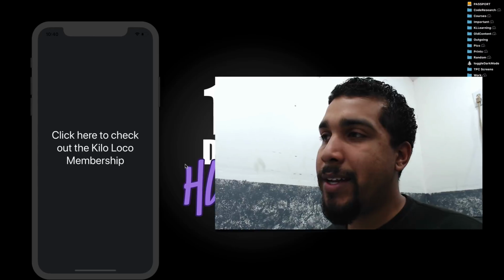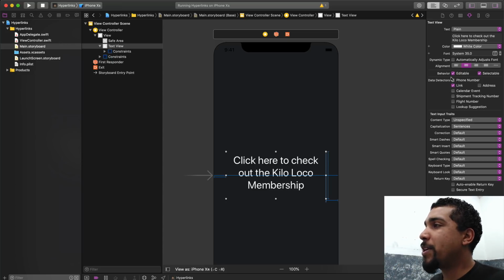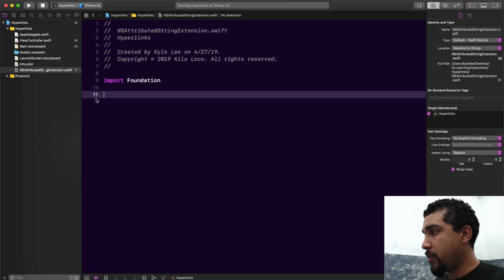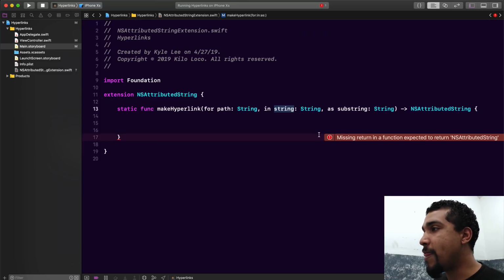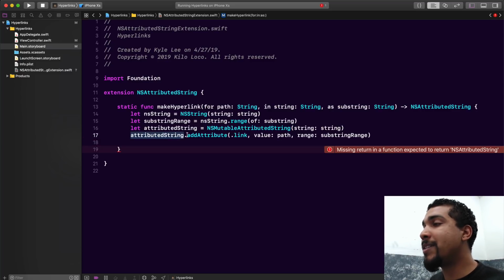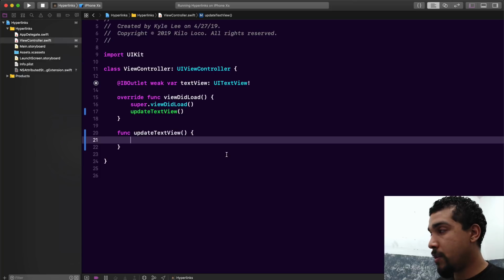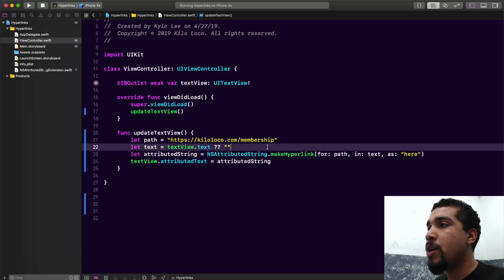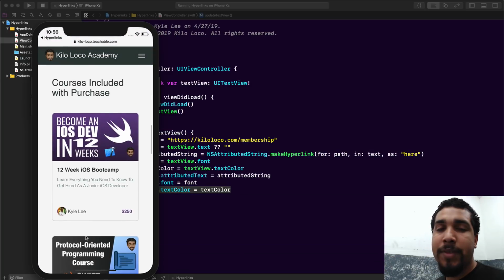Creating Hyperlinks | Swift 5, Xcode 10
Today we go over adding hyperlinks to your UITextView. When working with production apps, you occasionally have to display some type of disclaimer text and link to a website. This is a perfect use case for using hyperlinks inside your app.

By the end of this tutorial, you will know how to implement hyperlinks into your app and open them in Safari.

GEAR